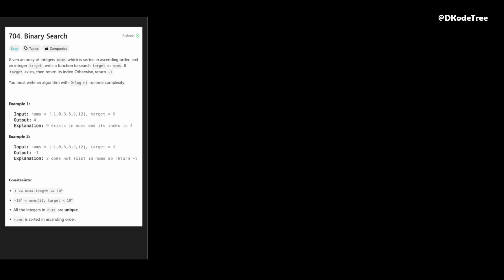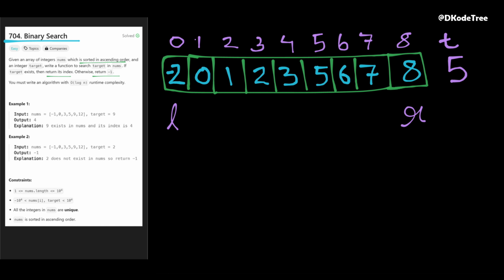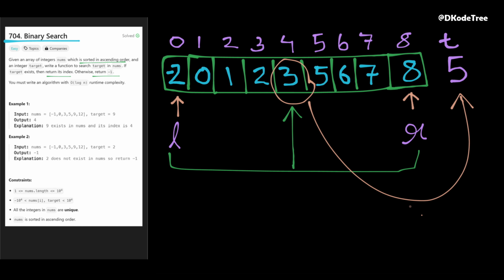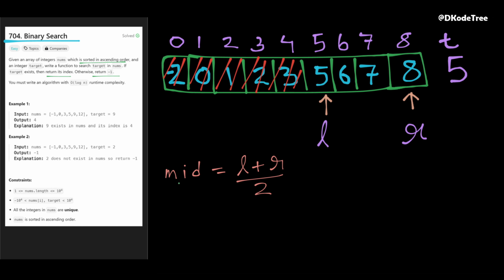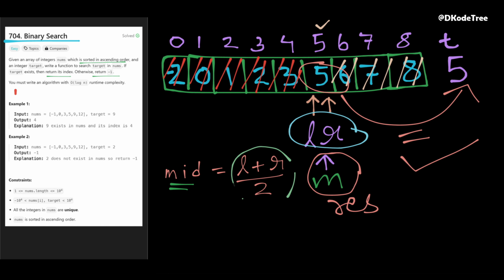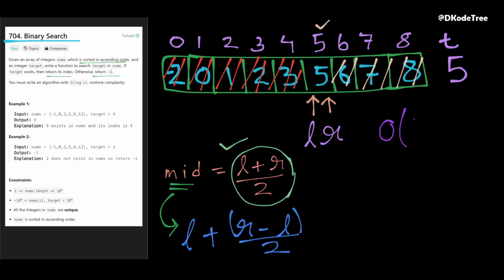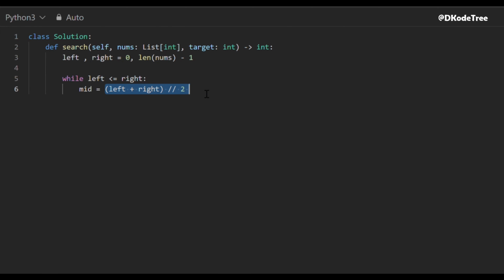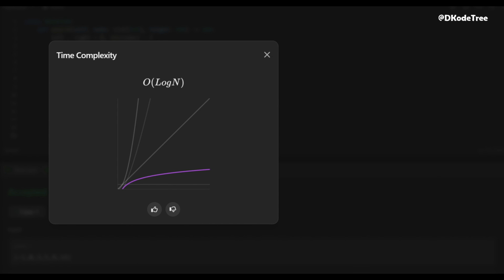Binary Search Algorithm ⚡ Leetcode 704 🎯 Full Concept + Python Code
Optimal Search in a Sorted Array with Binary Search Algorithm! - Beginner Friendly Explanation

📌 Timestamps
00:00 - Understanding the Problem
00:50 - Binary Search Explained
04:32 - Integer Overflow Explained
05:41 - Time and Space Complexity Explained
06:33 - Python Code - Iterative Binary Search

DKodeTree Roots 25: A list of 25 leetcode problems to get your foundations right!

– A beginner-friendly guide and stepping stone for coding interview preparation. Simplifying LeetCoding and making the journey less overwhelming.